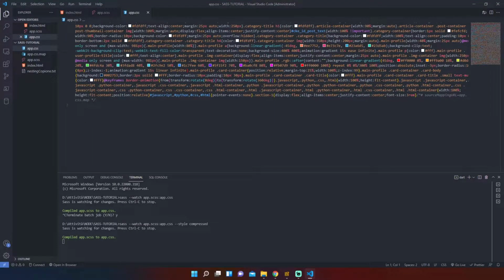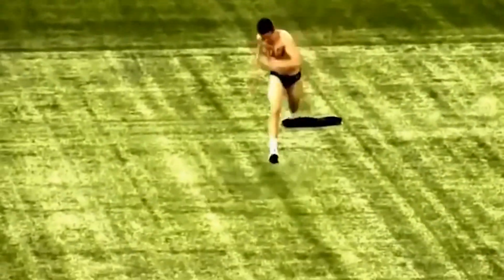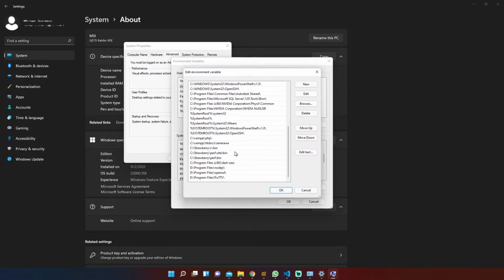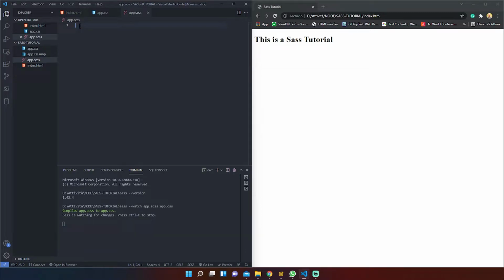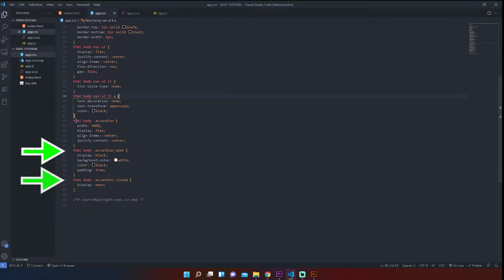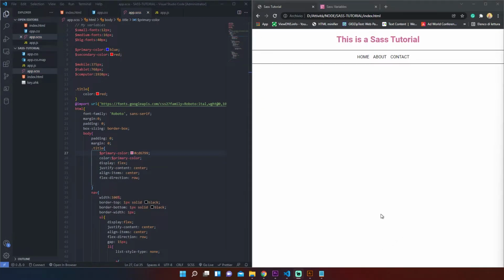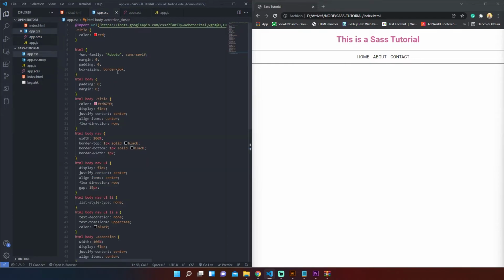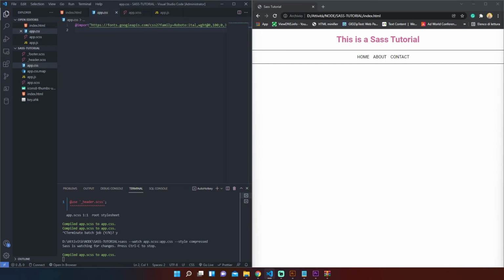SASS CRASH COURSE | What is SASS and why you should use it!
In this video, we explore the most useful features of SASS. From @mixin to $variables, in this TUTORIAL you will learn everything you need for setting up your first SASS project.

TUTORIAL CHAPTERS---
00:00 - SASS introduction
00:49 - SASS version you must install
01:23 - SASS installation
02:14 - Setup your project
03:05 - Nesting
03:35 - Variables
04:21 - Mixin
04:41 - Modules
05:06 - Compress your CSS